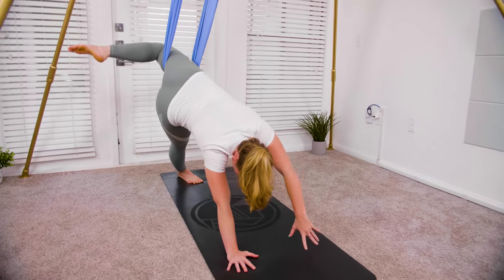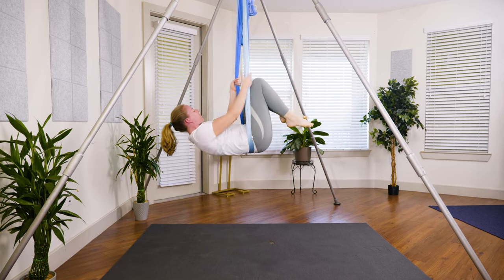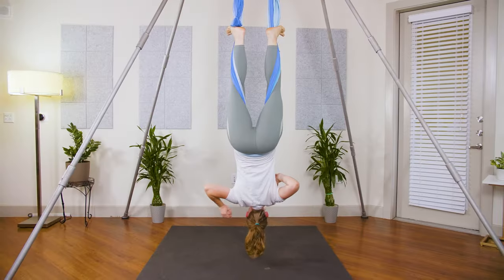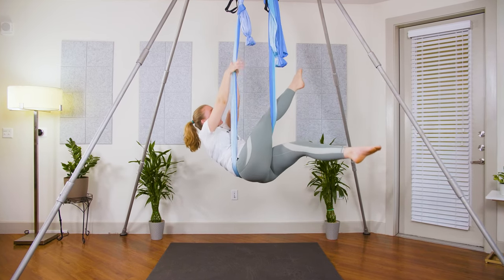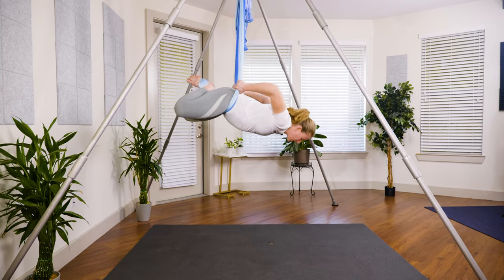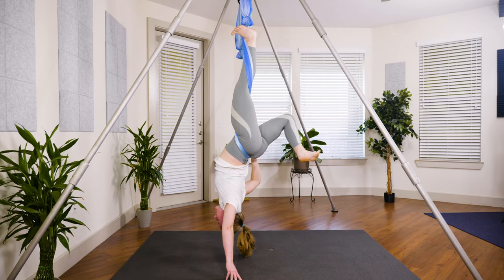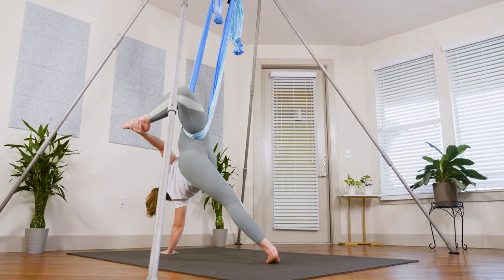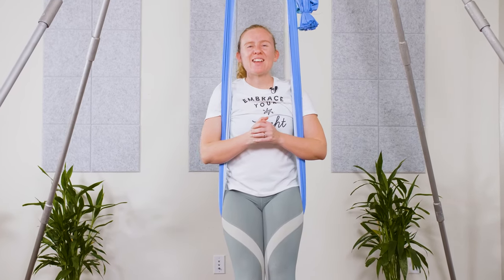Aerial Yoga Beginner Class | 15 Min Vinyasa Flow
In this 15 min vinyasa flow, using the aerial hammock, we will be doing a number of inversions. So make sure you're listening to your body and using your core when you come in and out so you can control that descent and ascent part of your inversion. This will help you to lessen any dizzy or nausea sensations if you hung upside down for longer than your body was ready for.

PS. If you do get dizzy or nauseous from hanging upside down for too long, or coming back up too quickly, take a rest and lay down.

0:00 Introduction
0:26 Start of Class
14:59 End of Class